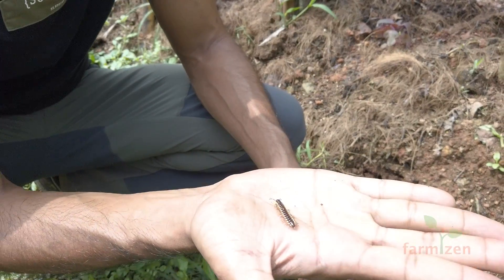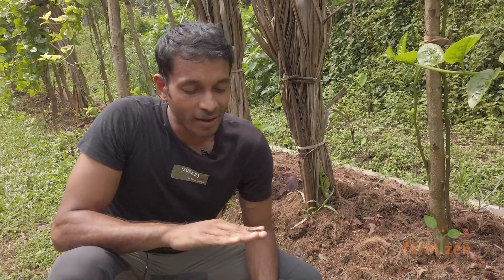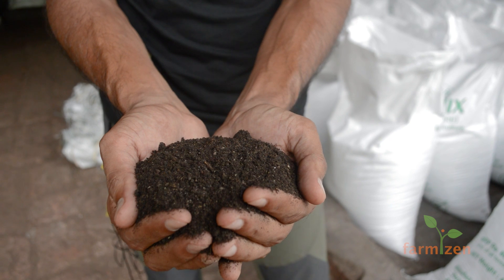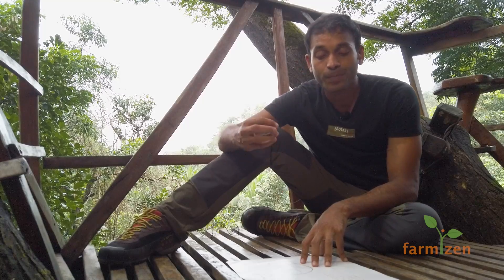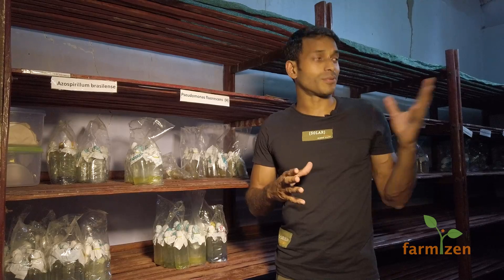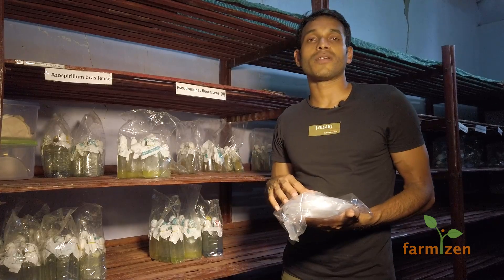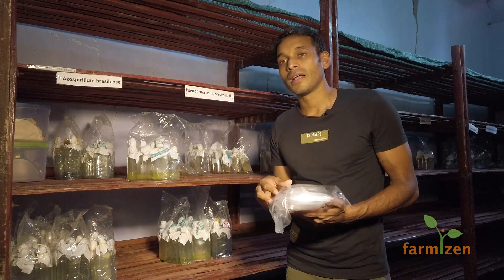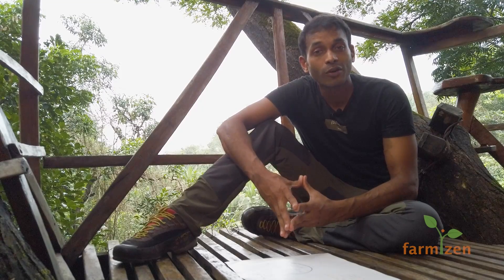High Performance Organic Farming Part 2 - Learn Organic Farming Ep-2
In part 2 of the high performance organic farming segment, we explore some of the different inputs to achieve this - Compost, agro mix, macro organisms and micro organisms.

Want to learn organic farming ?